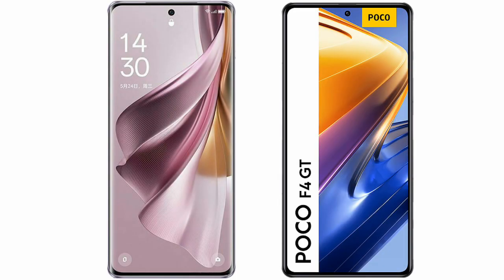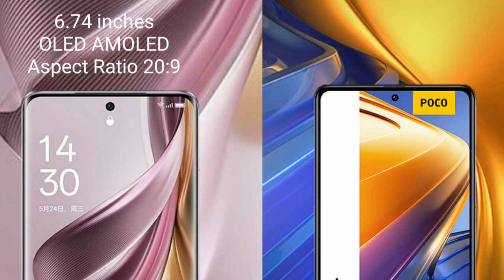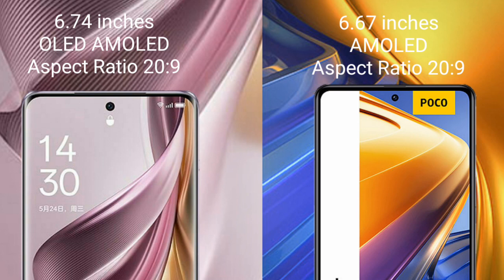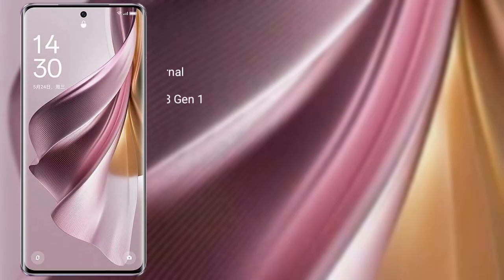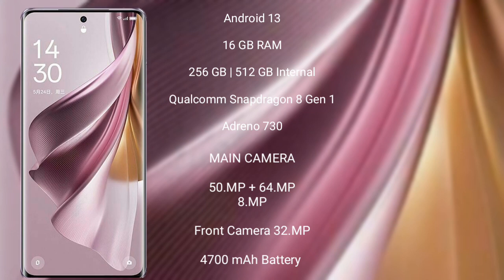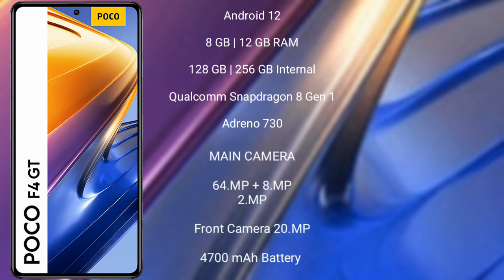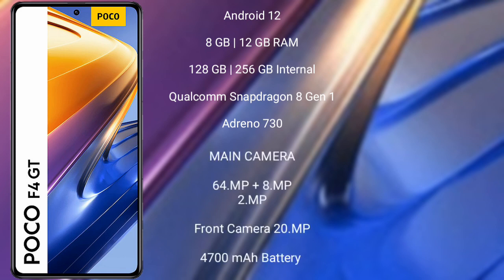Oppo Reno 10 Pro Plus vs Xiaomi Poco F4 GT Review & Comparison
oppo reno 10 pro plus vs xiaomi poco f4 gt
reno 10 pro plus vs poco f4 gt